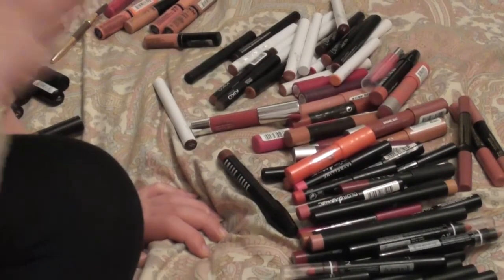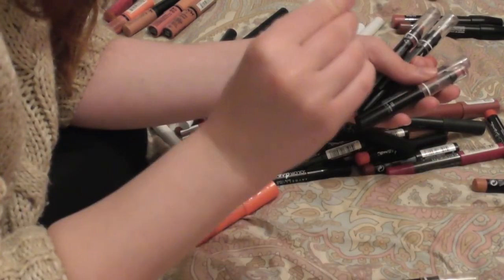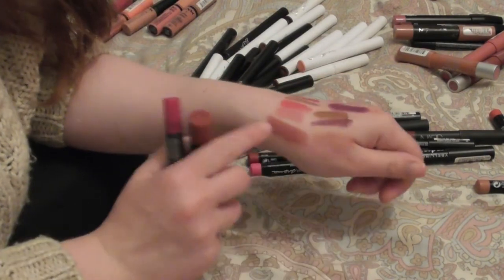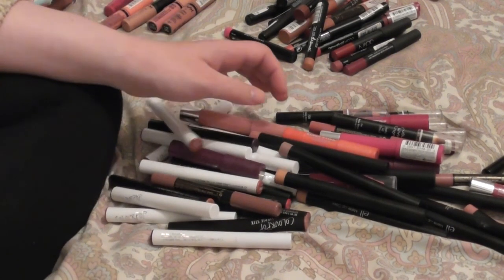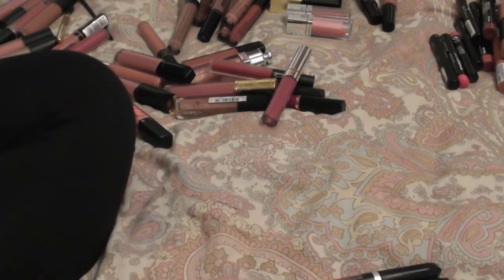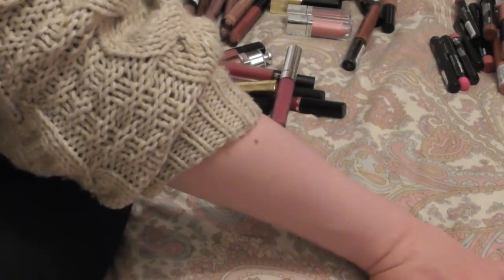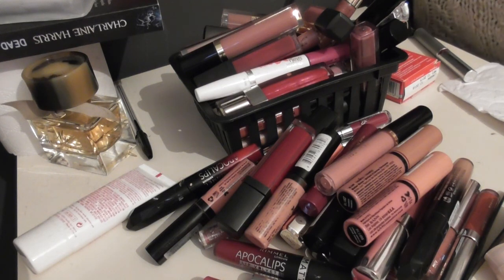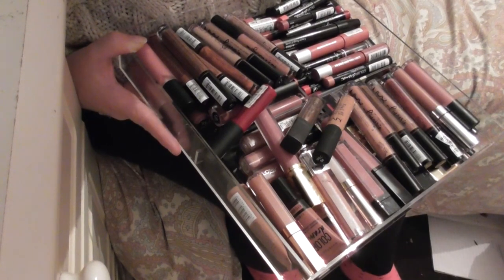Declutter 2017 | Liquid Lipstick Lip Gloss Stains & Crayons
Hello!
In this portion I go through the rest of my lip products that aren't lipsticks.